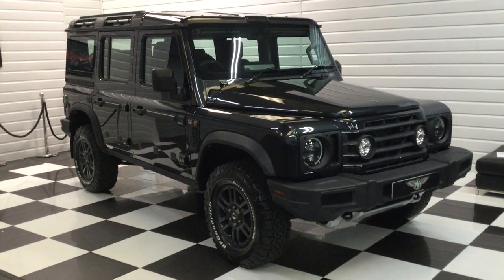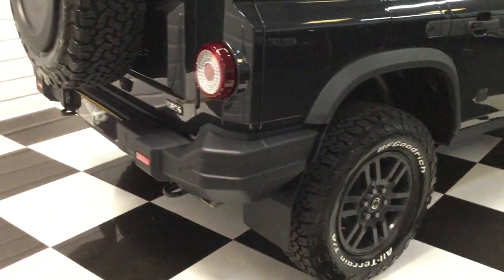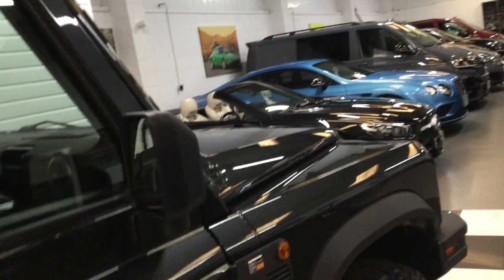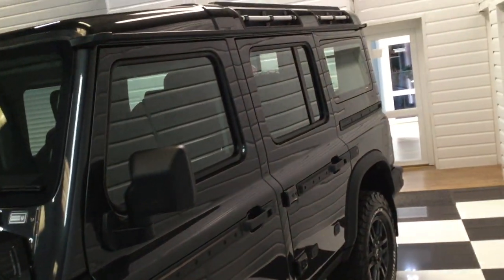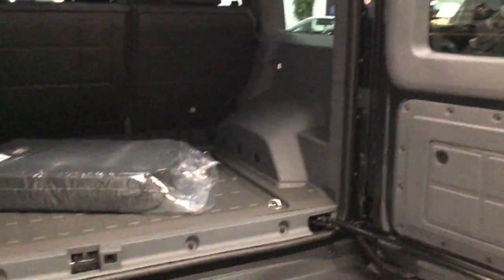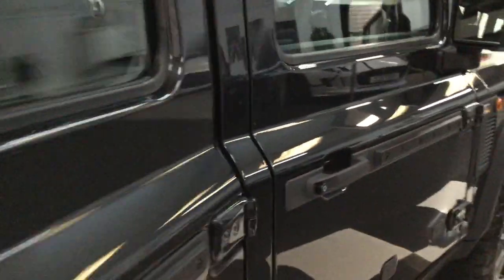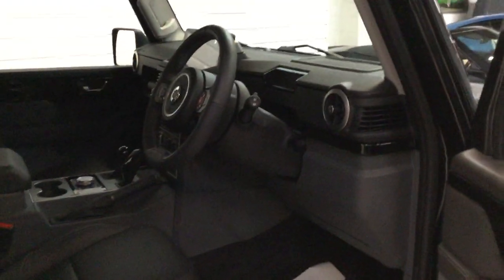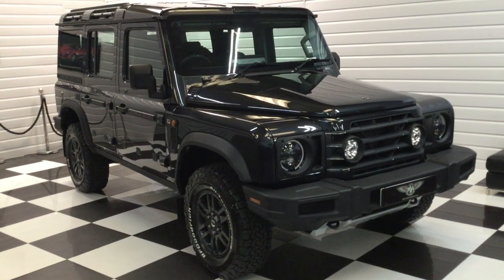2023 (23) Ineos Grenadier 3.0P Fieldmaster Edition 285ps EU6 Automatic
Martin Atkinson Specialist Cars are pleased to offer for sale this 2023/23 Ineos Grenadier 3.0P Fieldmaster Edition Auto 4WD Euro 6 285ps Petrol Automatic Finished in Donny Grey Metallic with Full Black Leather Recaro Seats

The Ineos Grenadier has a BMW 3.0L Petrol Turbo Straight 6 Engine, coupled up with a 8 Speed Automatic Gearbox with Manual Override.

Benefitting from a Manufacturers warranty until 2028

The High Specification Includes

Rough Pack
Smooth Pack
Contrast Ladder Frame in Black
Safari Windows
Access Ladder
Heated Front Seats
Nappa Leather Drivers Pack
Compass With Altimeter
Centre Differential Lock
Differential Locks Front and Rear
Auxiliary Charge Points
Carpet Flooring and Carpet Mats
Central Stowage Box Lockable
BF Goodrich All Terrain KO2 Tyres
17 Inch Alloy Wheels
Anti Theft Alarm and Immobiliser
Advanced Anti Theft Alarm and Immobiliser
Park Assist Rear
Rear View Camera
Power Heated Exterior Mirrors
Heated Windscreen Washer Jets
Park Assist Front
Underride Protection
Spare Wheel Cover
Side Steps
Bluetooth
Cruise Control

Supplied with 2 Remote Keys, Fitted Over Carpet Mats, HPi Clear Certificate, and a tracker, and Manufacturers Warranty until 2028

Please watch our YOUTUBE walk around video of this car and see 20 Plus Photos on Our Showroom Viewing by Appointment ONLY PLEASE, Part exchange most welcome.If you have any questions at all, or would just like to arrange a viewing time, please would you phone “Martin Atkinson” On “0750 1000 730” anytime or the showroom on “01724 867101”.A Small Family Run Business Based in Lincolnshire, Usually 40-50 Beautifully Presented Handpicked Cars, Custom Volkswagen Vans and Custom Pickup Trucks.Please to see all our stunning vans and pickup trucks.Telephone NumbersMain Office 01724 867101 (Scunthorpe)Cars Please Call 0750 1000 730Custom VW Vans T5/T6 Call 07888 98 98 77VW Caddys and Pickups Call 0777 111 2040A Small Family Run Business in Lincolnshire, I Have Been Selling Cars in This Town for 38 Years, Helped by his Sons Toby and Harvey we have always have a lovely Handpicked Stock of Beautiful Cars, and Stunning Bespoke Custom Vans and Pickup Trucks.Registered with Trading Standards as a Professional Car Dealer.**PLEASE HAVE A LOOK AT OUR 5 STAR REVIEWS AND ALSO OUR CUSTOMER TESTIMONIALS WHICH WE ARE SO PROUD OF.